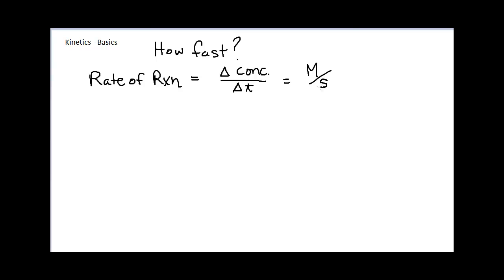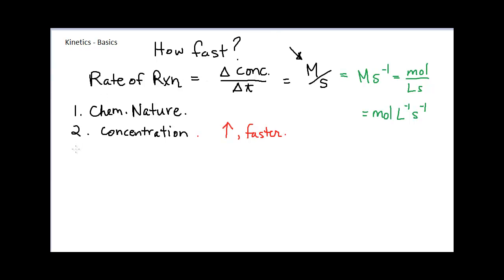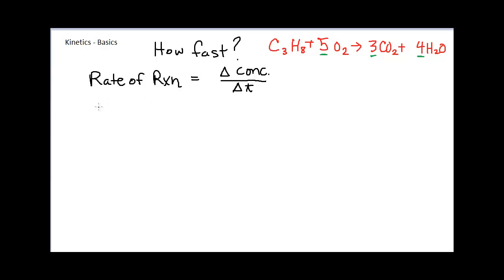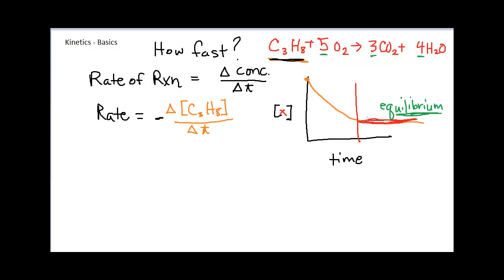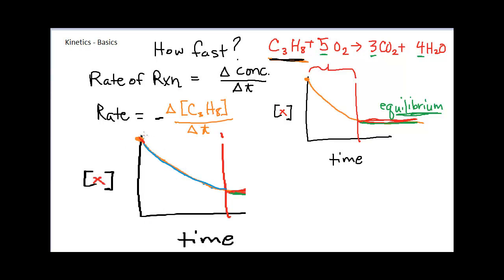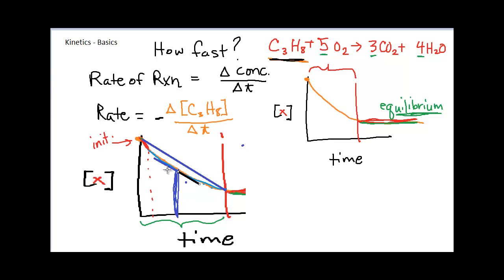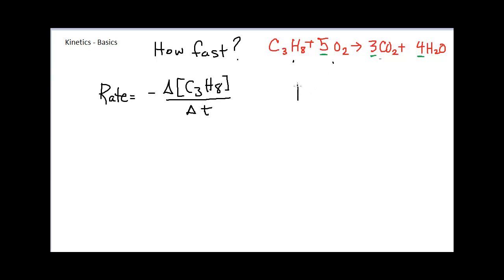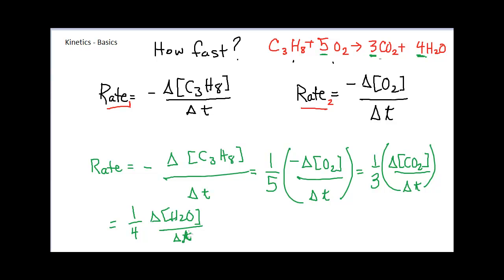Kinetics 4.1 - Basics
Basics of Kinetics.
Rate of the reaction.
Factors that effect the Rate.
Graphical representation of concentration vs. time.
Stoichiometry of the rate.